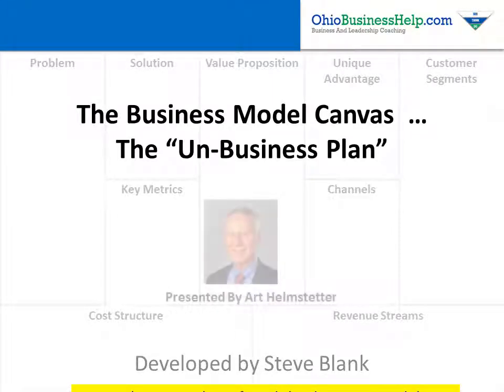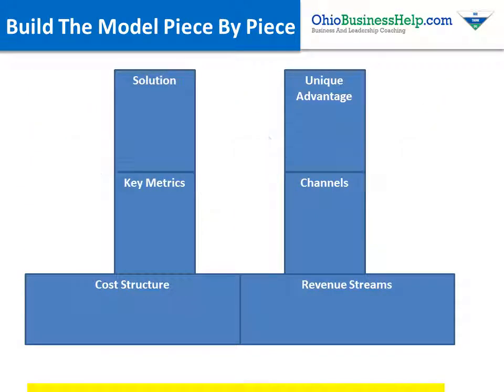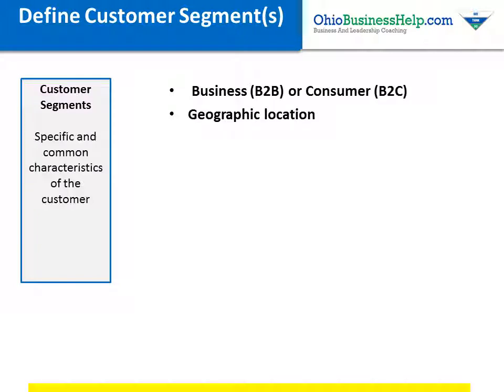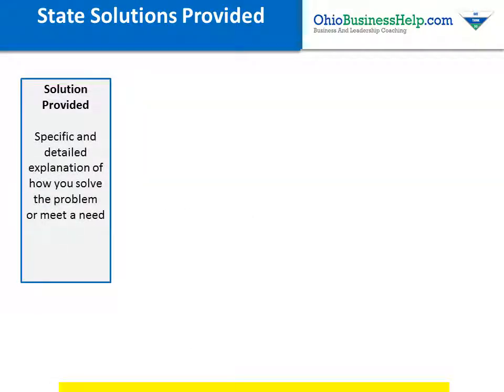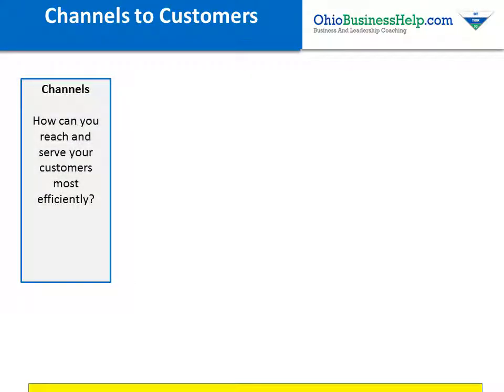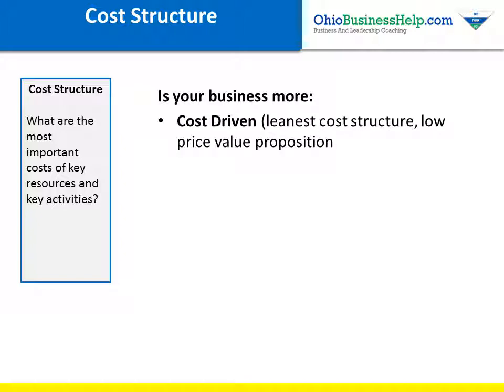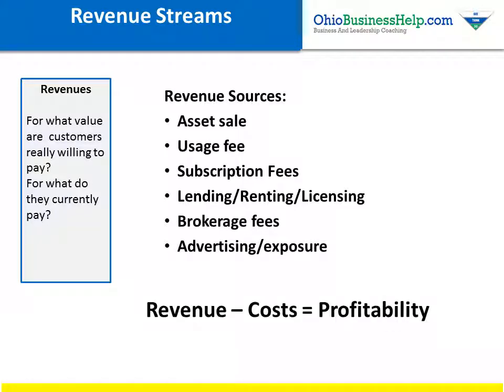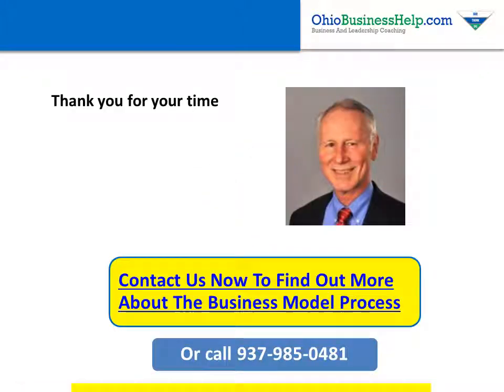How To Use The Business Model Canvas for Small Business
An explanation of how the elements of the Business Model Canvas can be used to create a business plan.  A narrated animation by B2BPlanner.  This is a powerful tool to quickly identify the key aspects of your business and to test various strategies in real time.  Developed by Steve Blank.